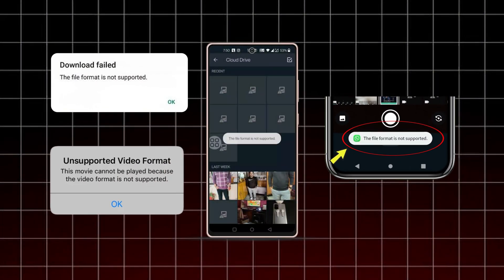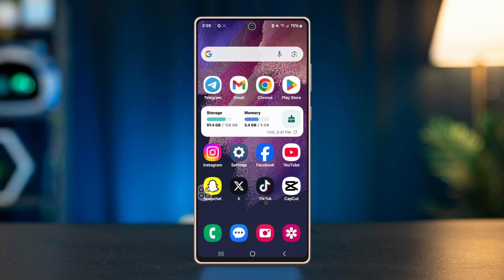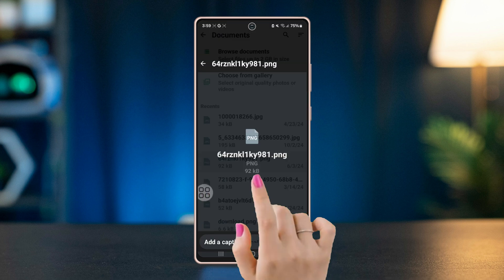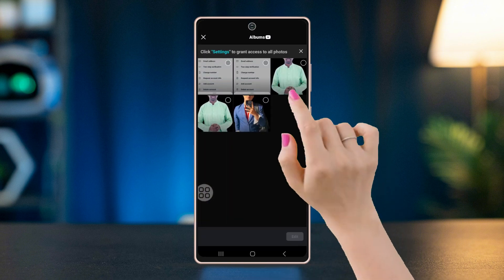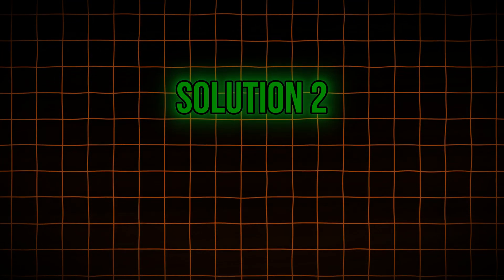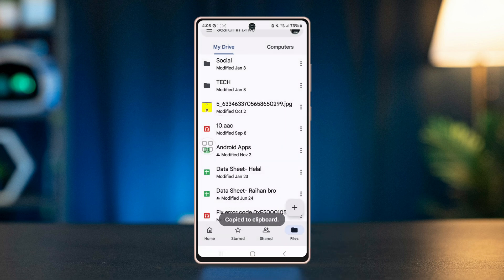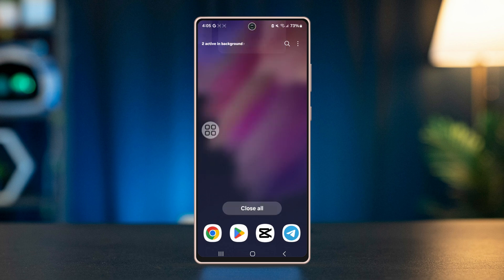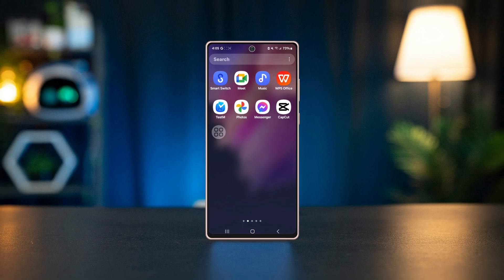Fix WhatsApp File Format Is Not Supported Error | Solve Unsupported File Problem On WhatsApp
Struggling with the WhatsApp 'File Format Is Not Supported' Error? This video will help you resolve the file not supported issue on WhatsApp with some easy steps! When you see a photo showing unsupported on WhatsApp it can be frustrating because you are unable to share that photo on WhatsApp!

But following me till the end will fix your video not supported problem on your WhatsApp and get you back to sharing normally! So get into it!

00:01- Video Intro
00:19- Try Sending In a Document
00:56- Send File Via Google Drive
01:27- Solution End